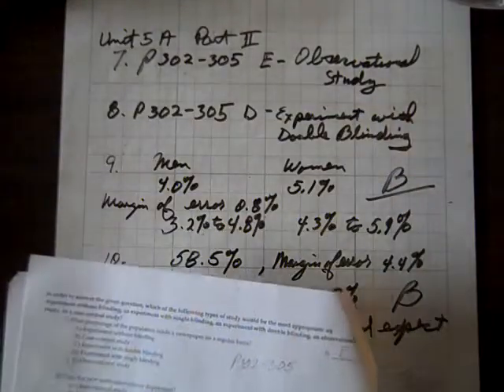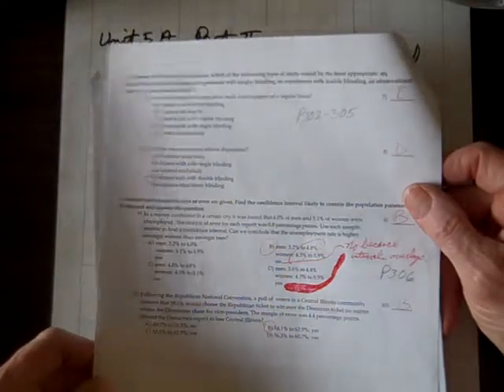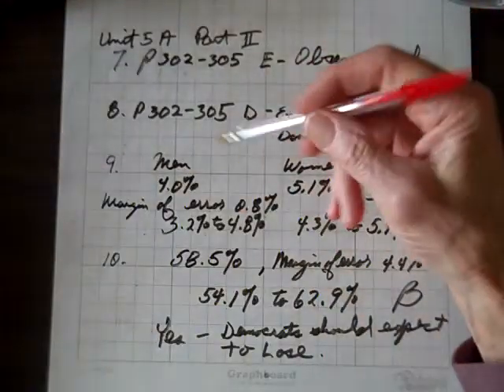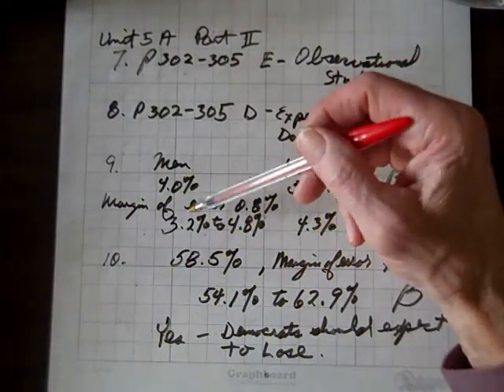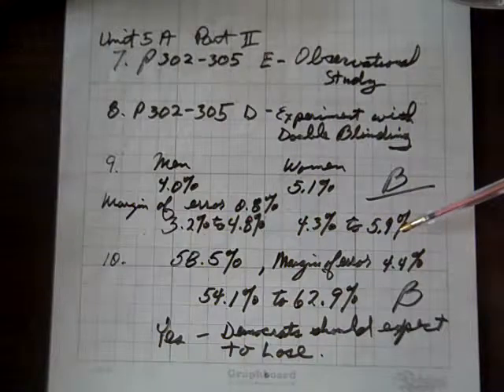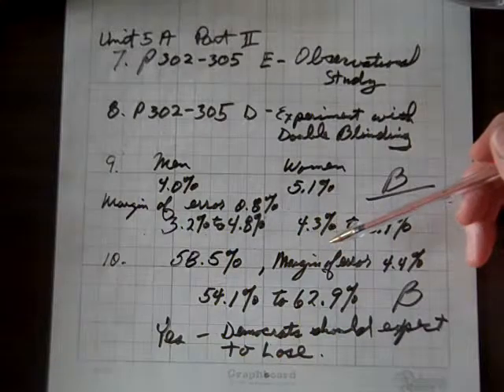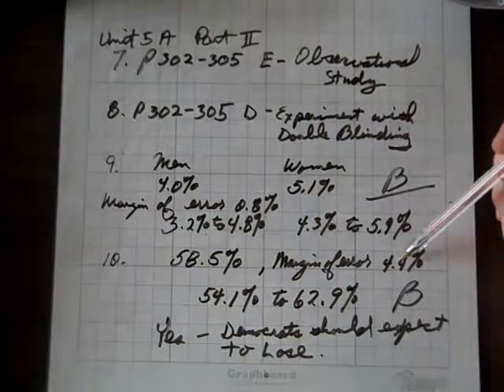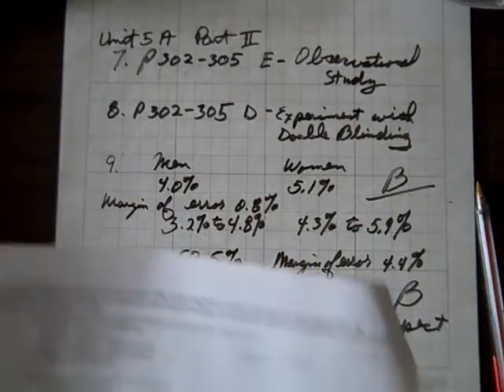Contemporary Math Unit 5A Part II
Description
Fundamentals of Statistics